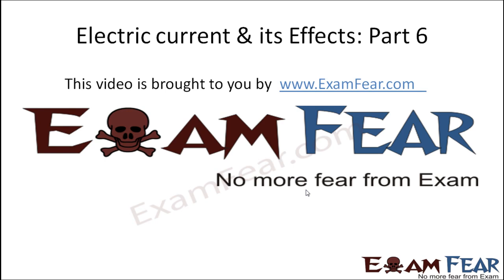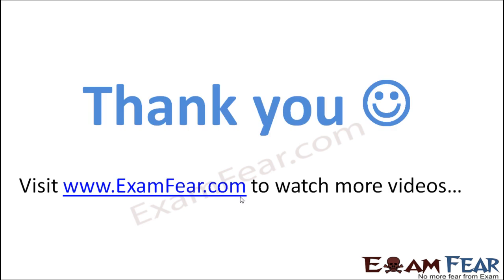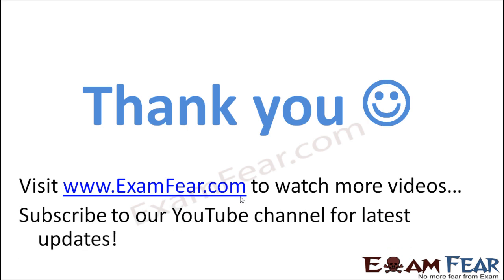Physics Electric Current & Circuits Part 6 (Filament of Bulb) Class 7 VII